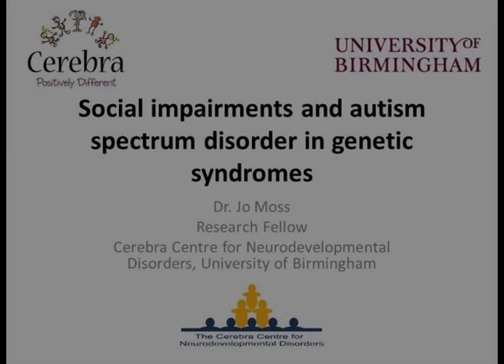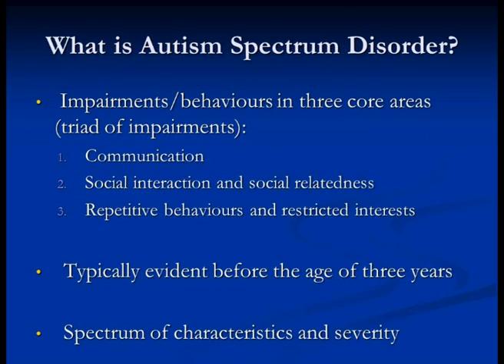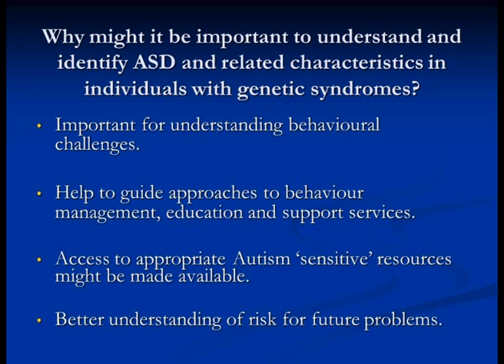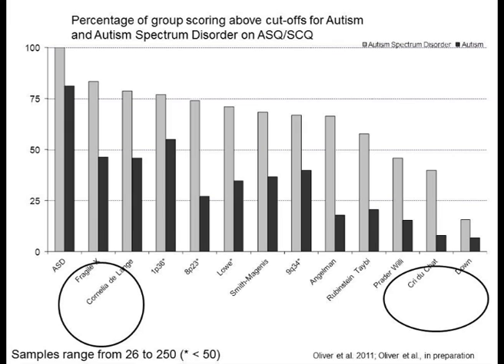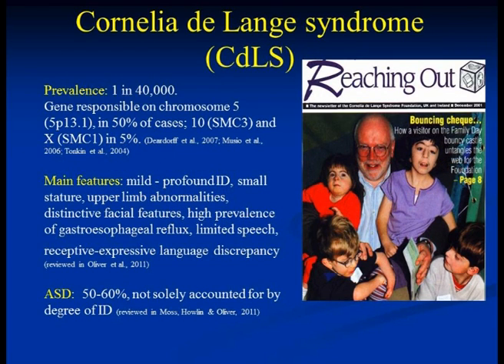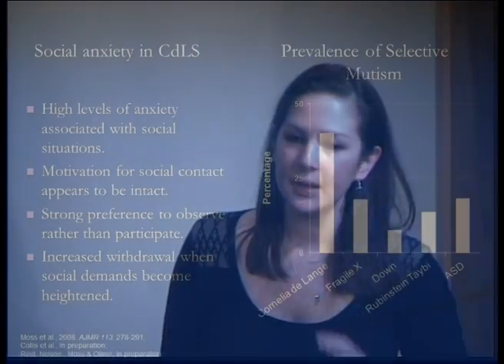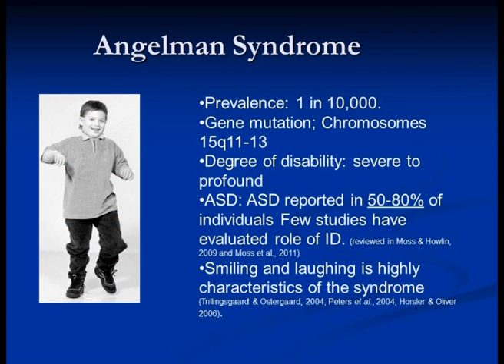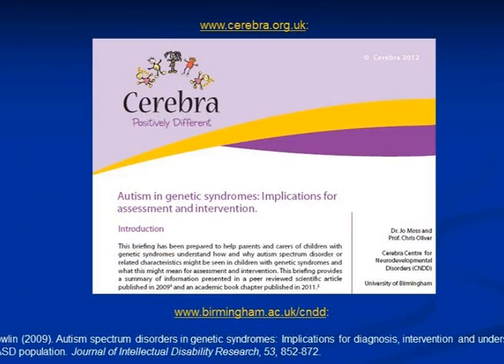Jo Moss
Dr Jo Moss a research fellow from the Cerebra Centre for Neurodevelopmental Disorders at Birmingham University talking about 'Social impairments and autism spectrum disorder in genetic syndromes'.